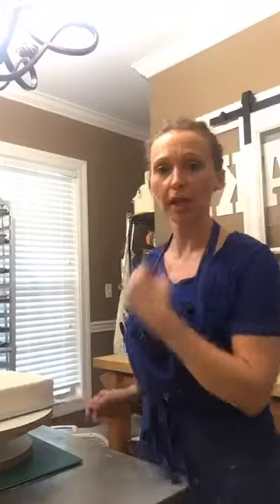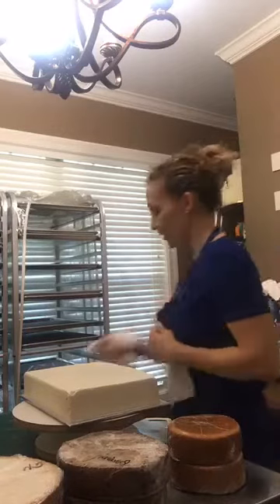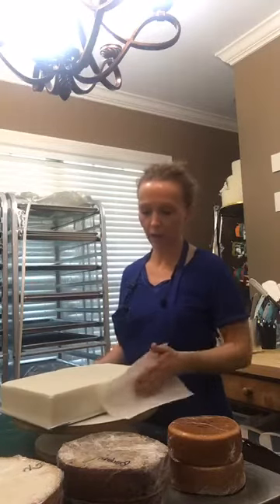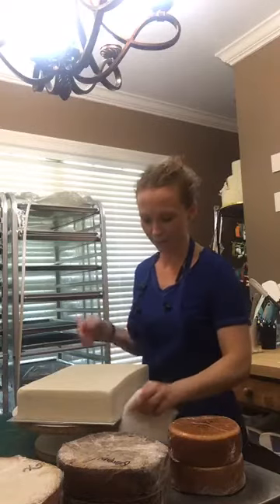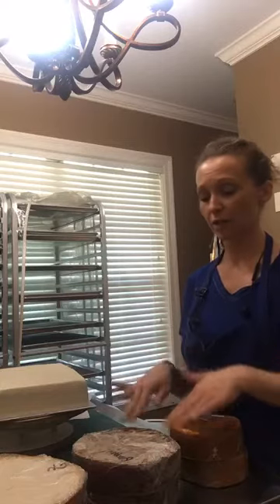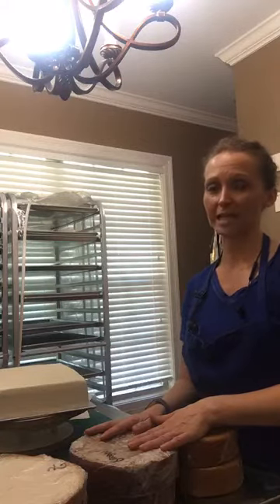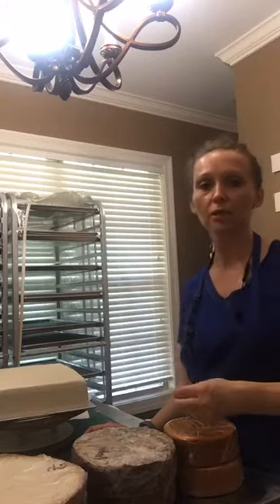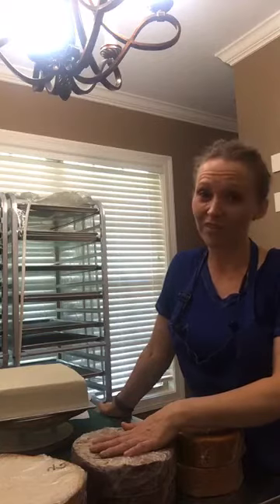FB LIVE - A Day In The Life of a Cake Decorator - Part 4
Join me on a Friday as I decorate my weekend cake orders!  Don't forget to check out the other LIVE videos in this playlist for the full day!